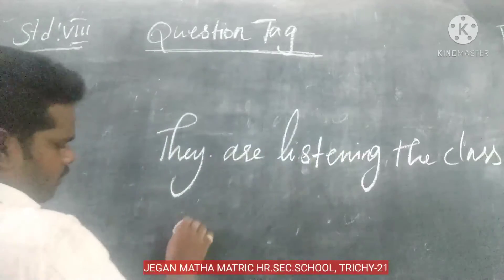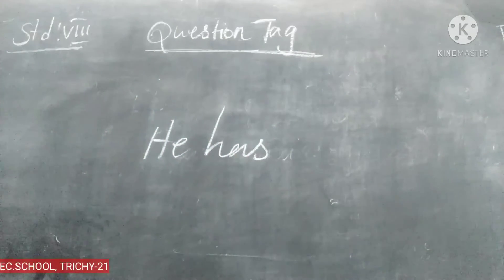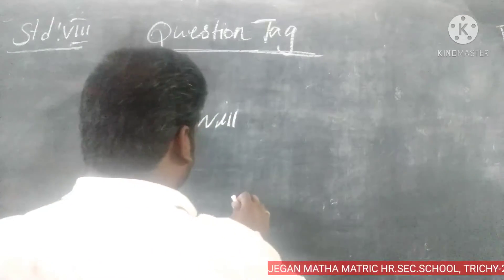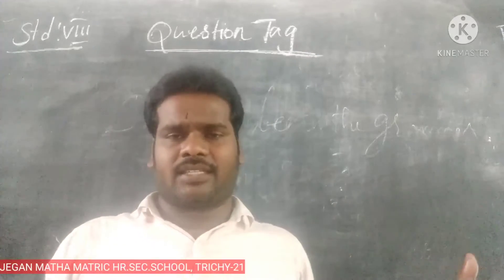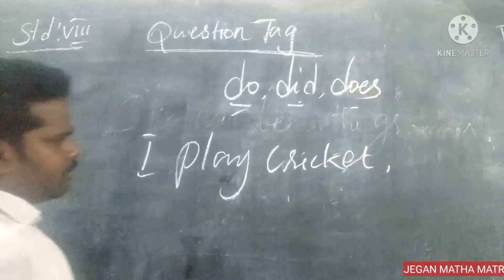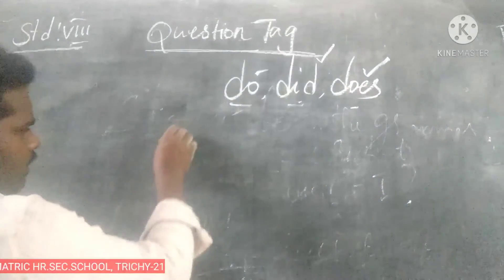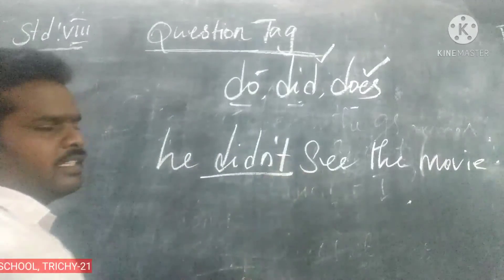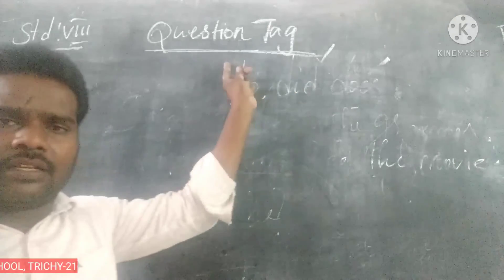STD VIII ENGLISH - QUESTION TAG (Revision)